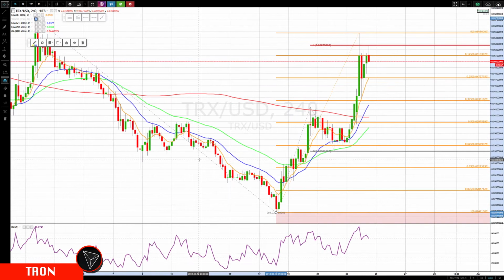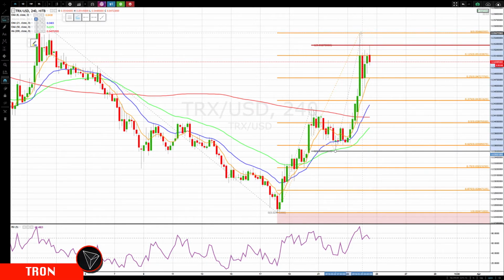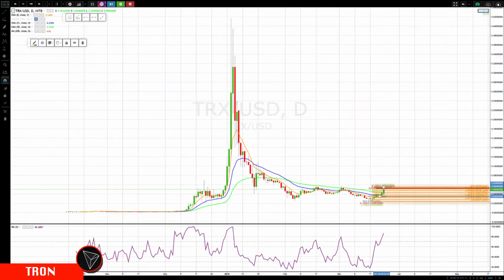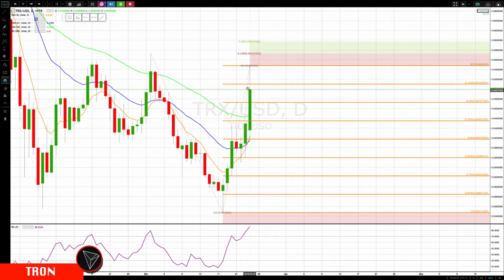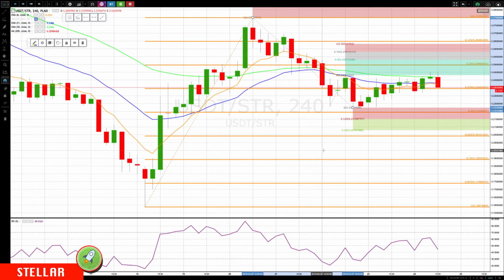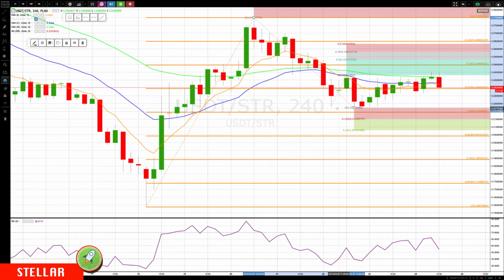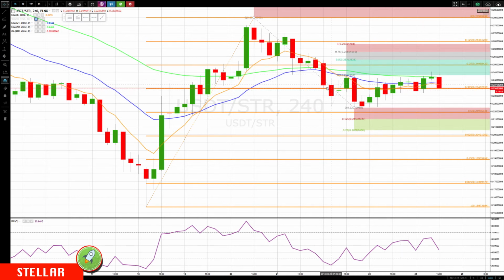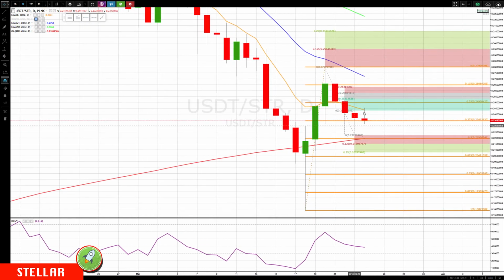TRON : STELLAR Update CryptoCurrency Technical Analysis Chart 3-24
Chapters
TRON - 0:11
STELLAR - 2:56